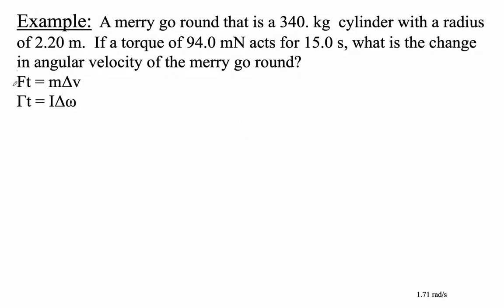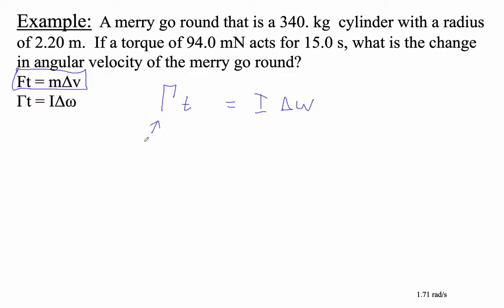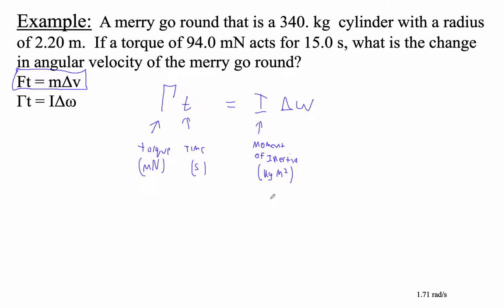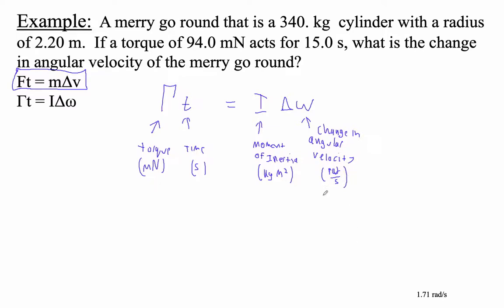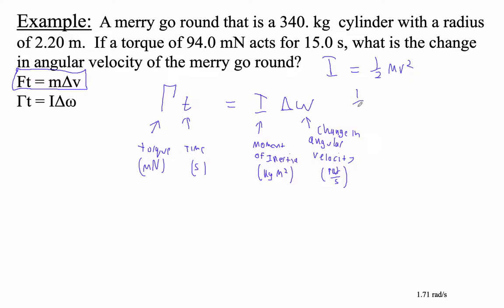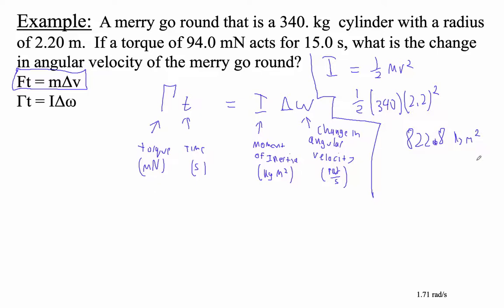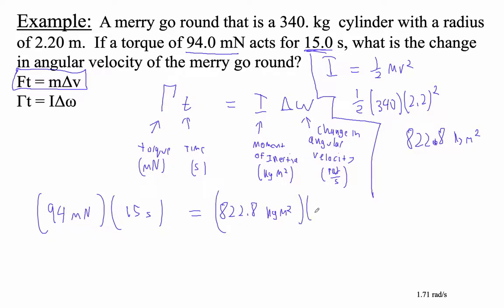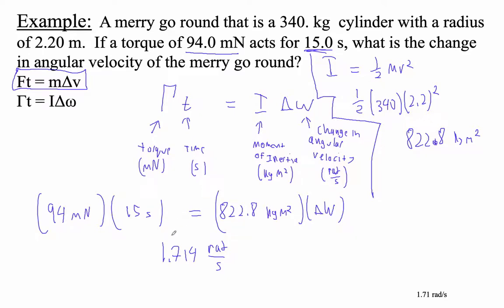HTPIB08O Torque and L